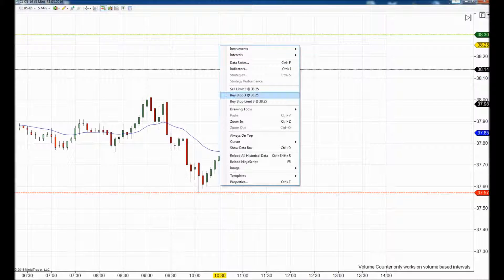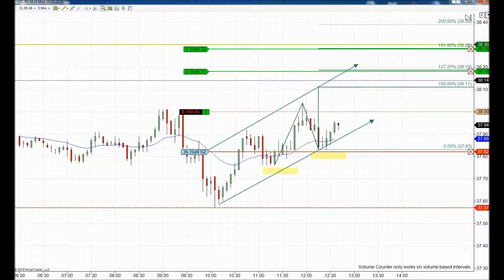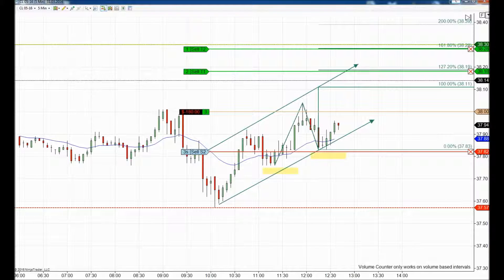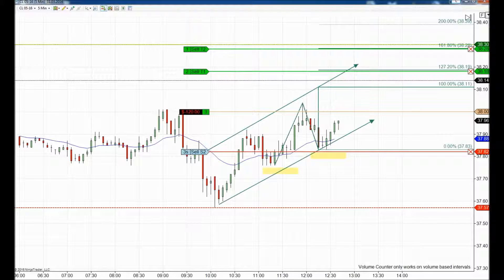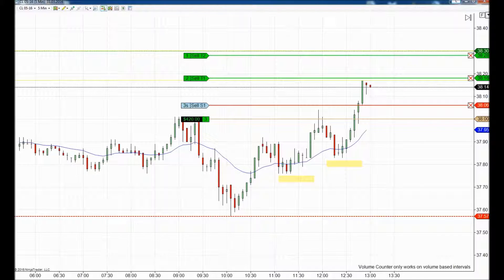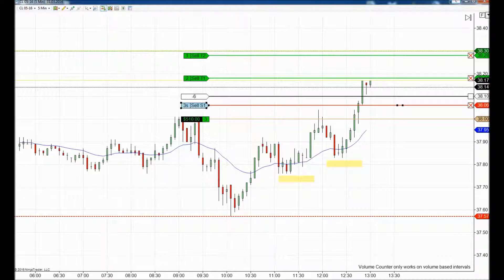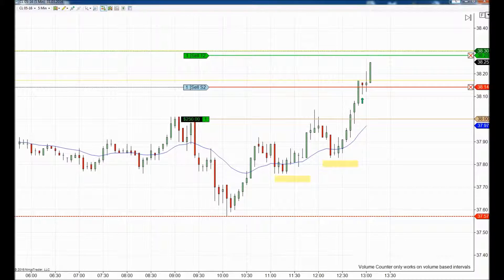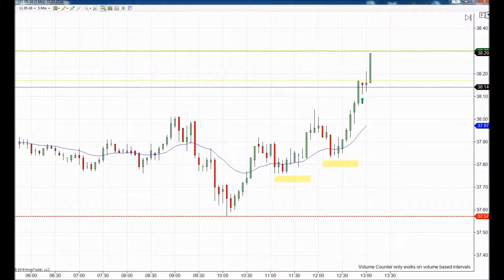Trading Crude Oil Long 46 ticks 31/03/2016